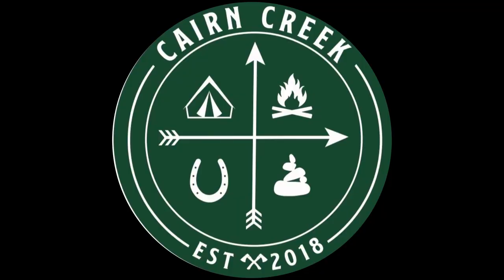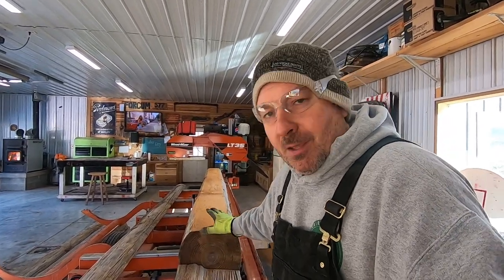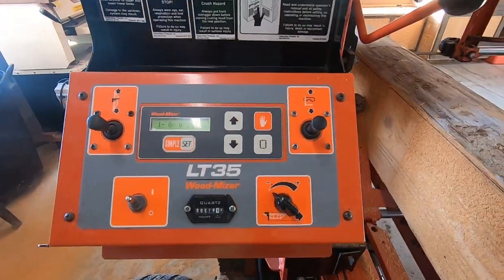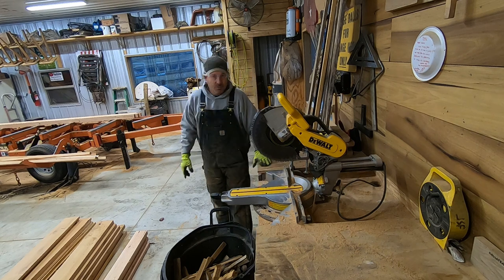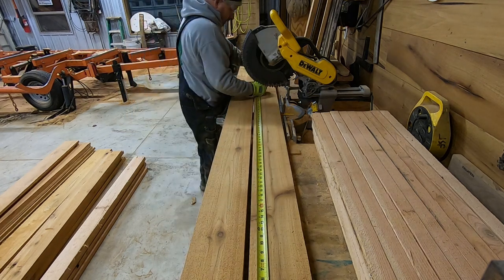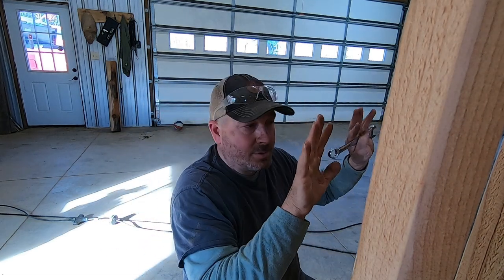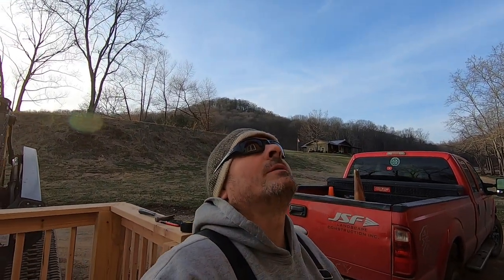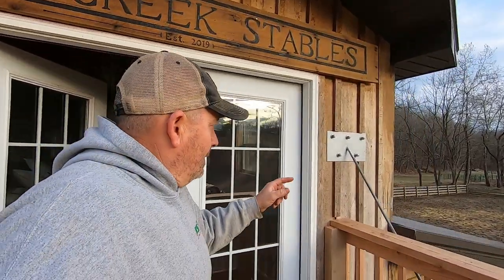Suspension deck build from recycled utility pole!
We used our Woodmizer sawmill to build YouTube's first ever suspened deck with NO post!  We cut up a few old cedar electric poles into usable lumber on our Cairn Creek horse barn. Watch along as we try to figure out how to do this project.
Deck with no post is how we do it.